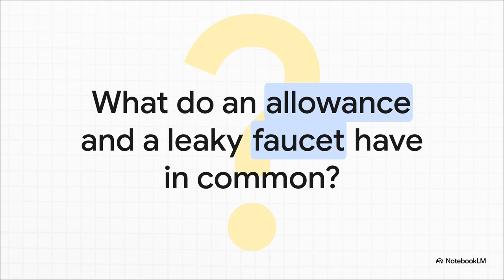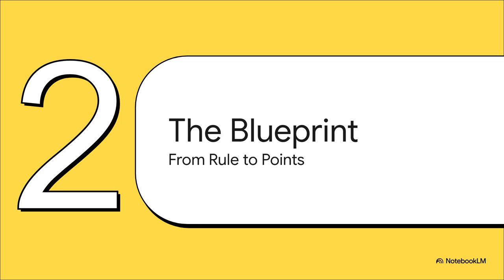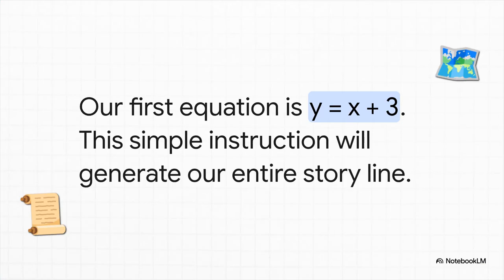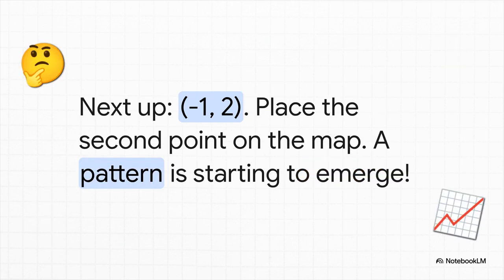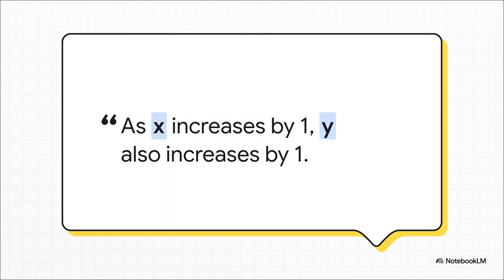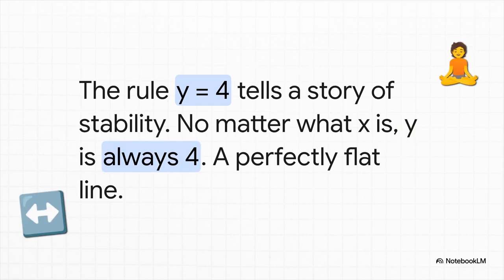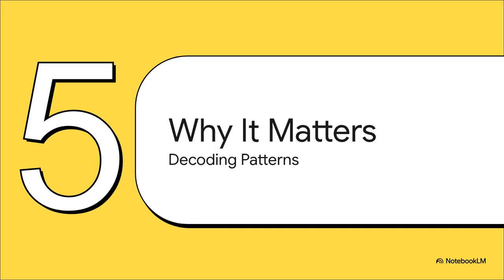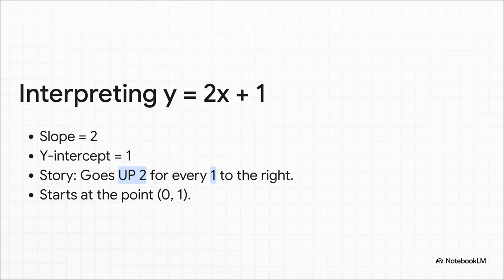👉Grade 6 Math Graphing Linear Equations Made Easy | Week 28 Day 3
Master graphing linear equations in this fun and easy Grade 6 Math lesson! 📈
We’ll walk step-by-step through:

Building tables of values
Plotting points on a coordinate plane
Drawing straight lines for linear relationships
Understanding slope and y-intercept in real life

Perfect for students, parents, and teachers, this lesson makes graphing simple and engaging. Whether you’re learning for the first time or reviewing for a test, this video will help you gain confidence in math.

✨ Bible Connection: “I can do all things through Christ who strengthens me” — Philippians 4:13